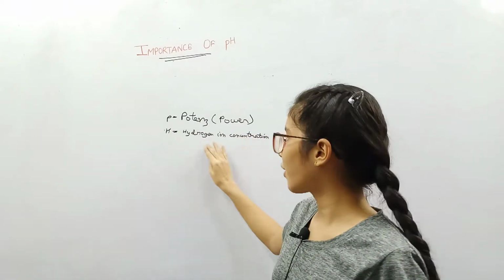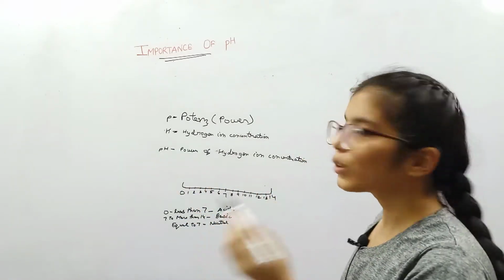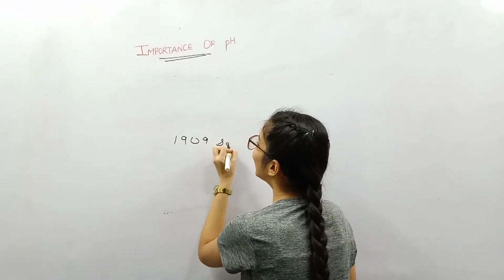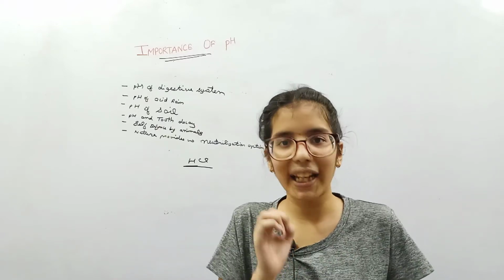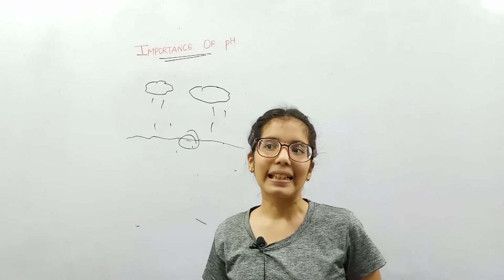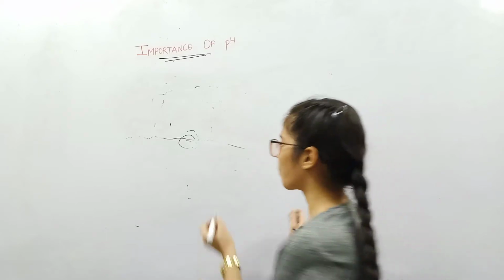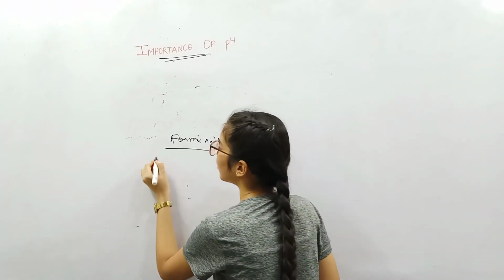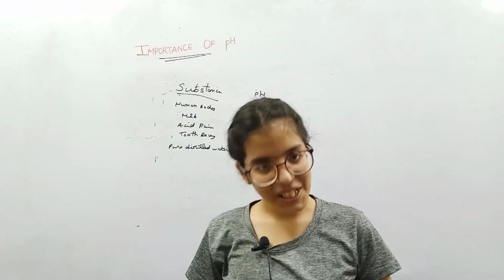Importance of pH | Yashvi Jain